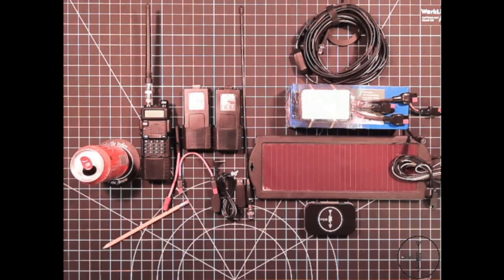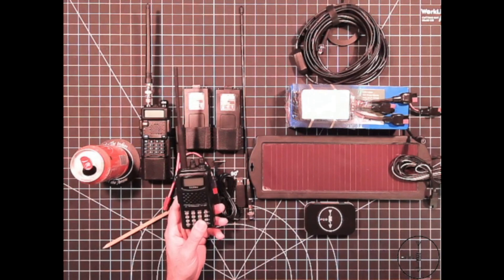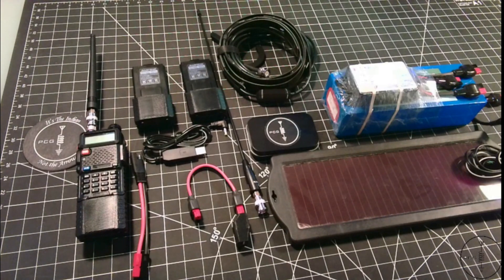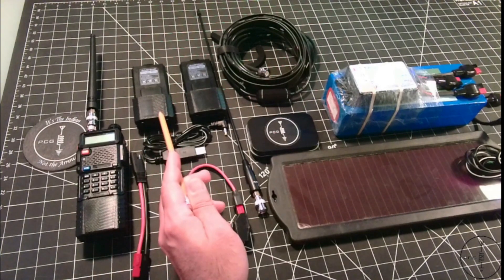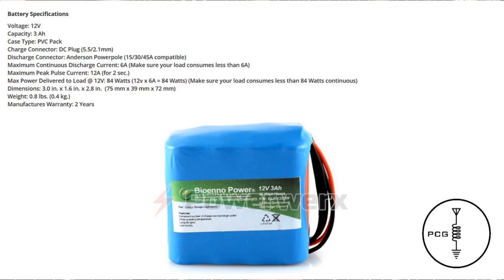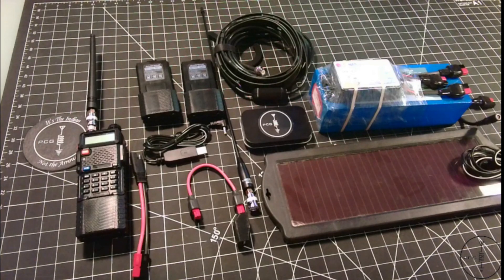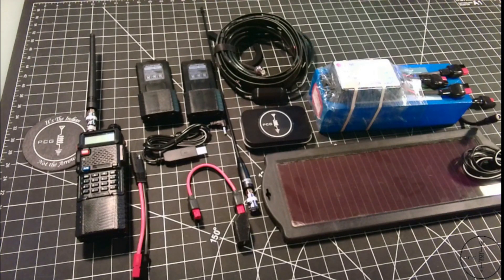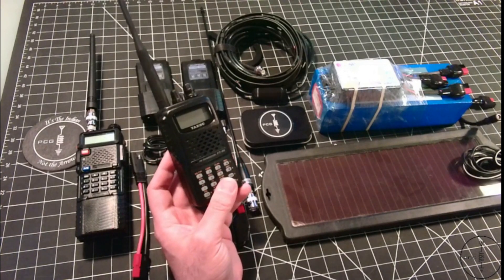E18: Just Tell Me What Radio to Get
• Extended Battery & USB Charging Cable
• Nagoya NA-771 Antenna
• SMA to BNC Adapters
• 18 Watt Solar Panel
• Don’t Put Your Device in Rice.  Here’s Why